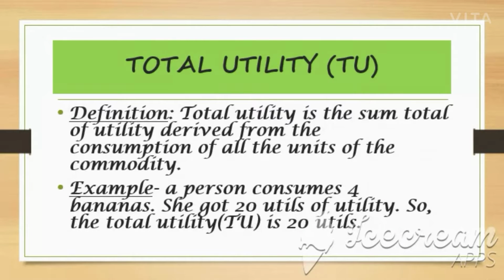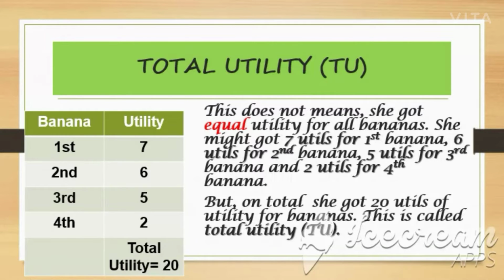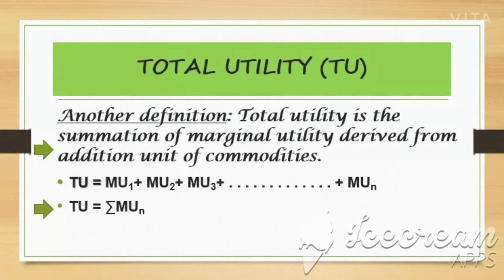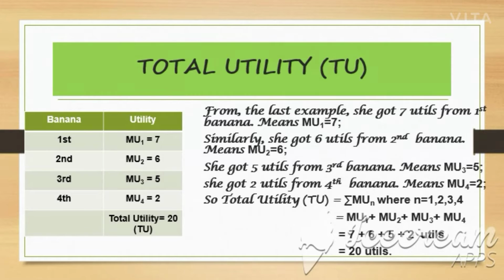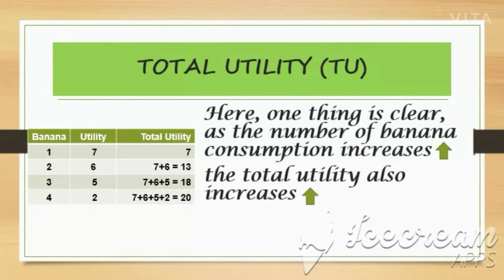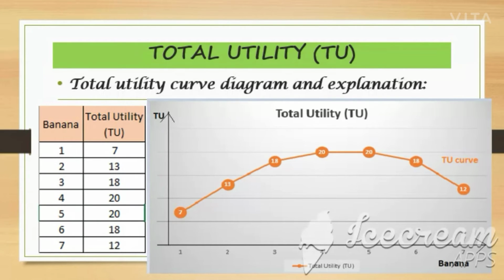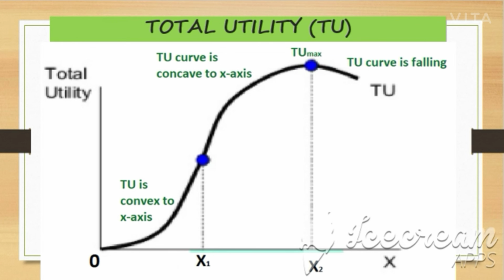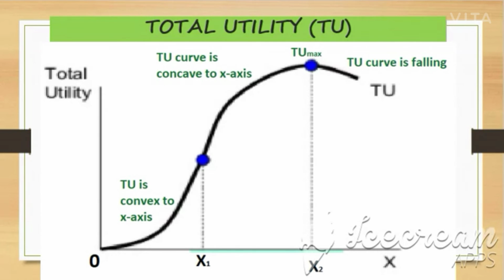Total Utility (in English)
Marginal Utility: